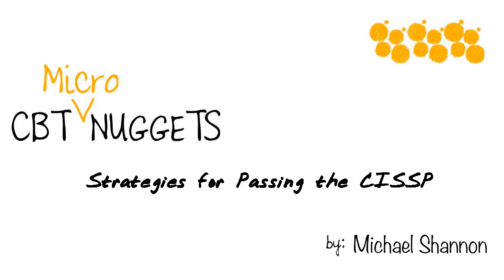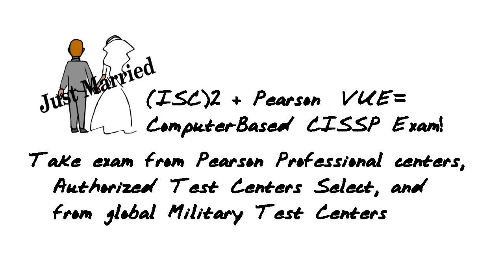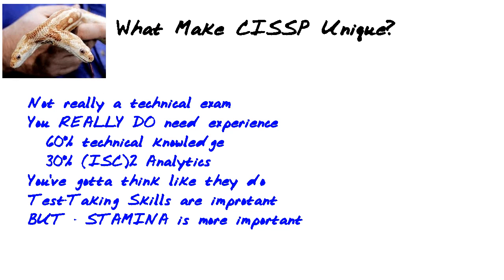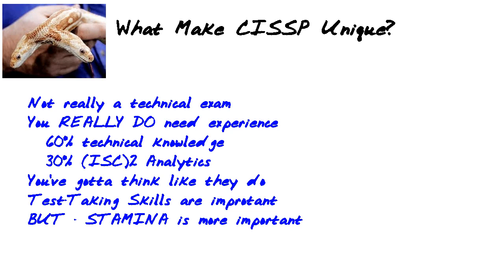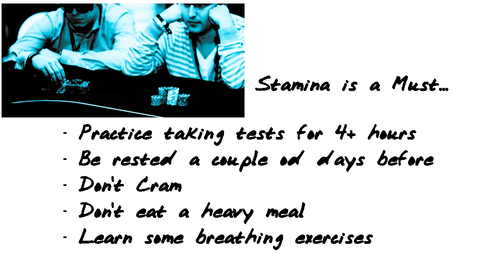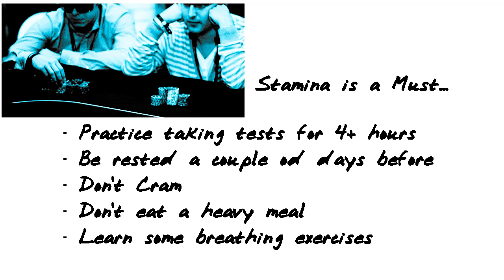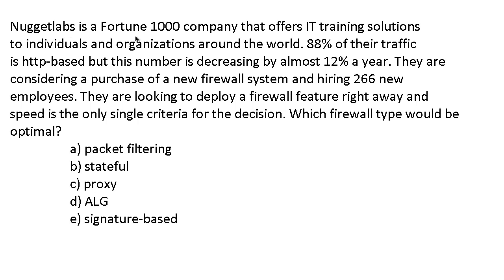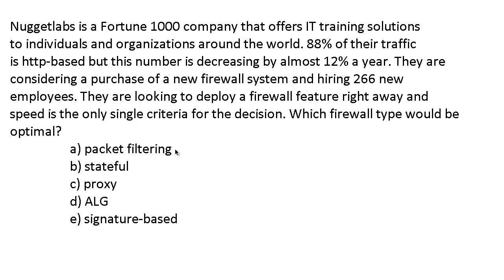MicroNugget: How to Pass the CISSP Exam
In this video, Michael Shannon covers different strategies for successfully passing the Certified Information Systems Security Professional (CISSP) exam. He begins by breaking down the exam into its domains, which are 60 percent technical knowledge, 30 percent (ISC)2 Analytics, and 10 percent test-taking skills.

Michael begins by outlining some of the most recent updates to the exam, then spends a few minutes discussing tips and techniques you should consider when studying for the exam. Remember, this isn't really a technical exam, but you actually do need the experience they list — this isn't something you can just read up on and then pass.

Test-taking skills are essential, but not as important as stamina. Practice taking tests for 4+ hours to be sure that your performance is as good at the end as it was at the beginning, then take a few days before the exam to rest. You'll also hear about what you should eat the day of and several breathing exercises you can use to sharpen your focus while taking the test.